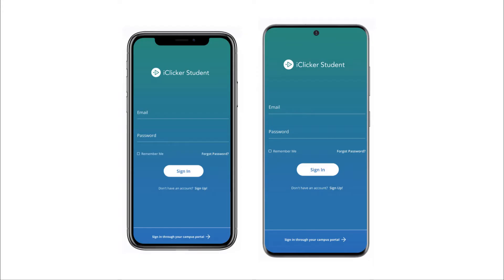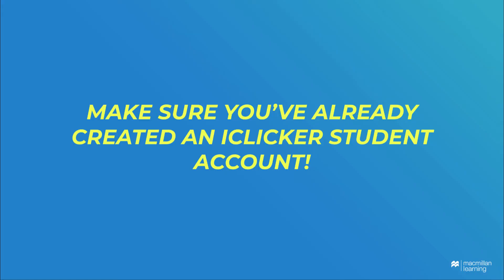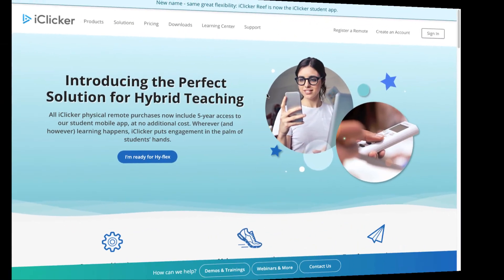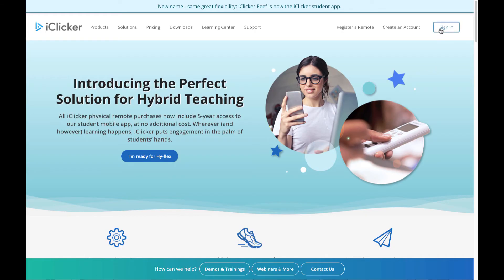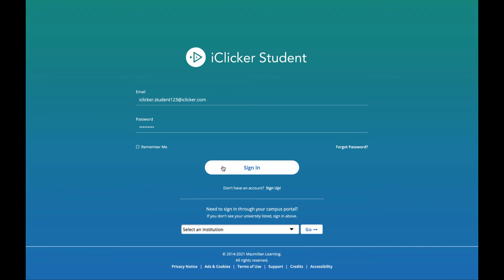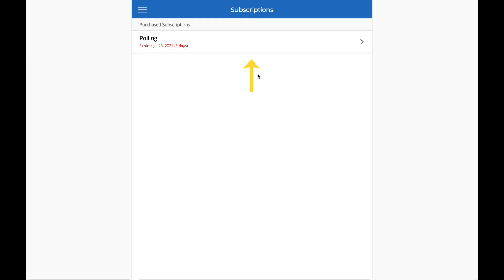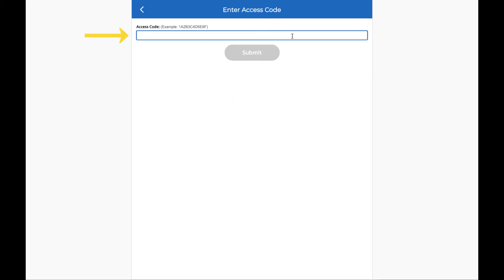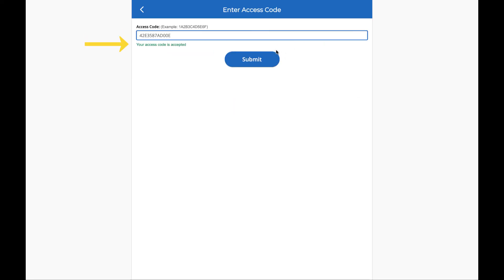Redeem an iClicker Access Code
This video walks through the steps for redeeming an access code in the iClicker student web app.